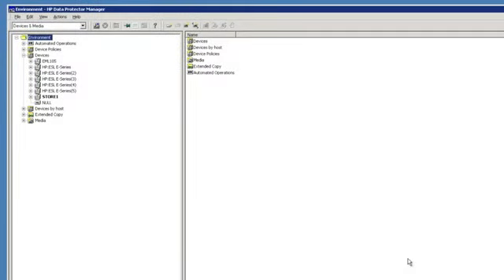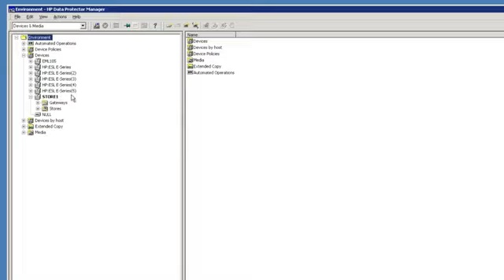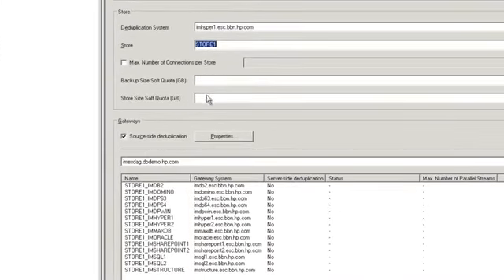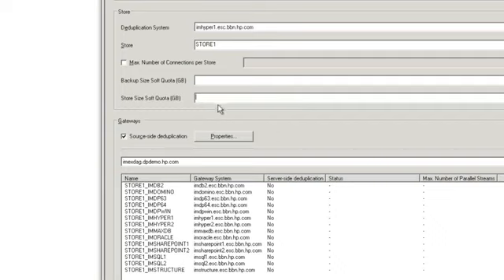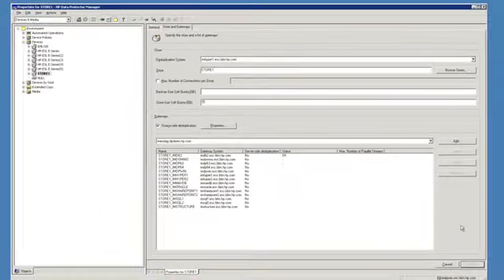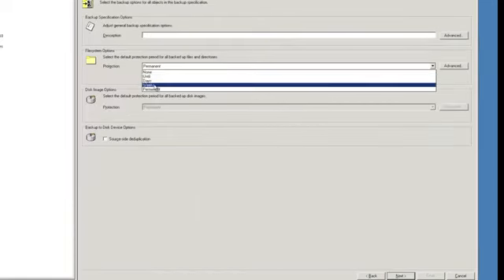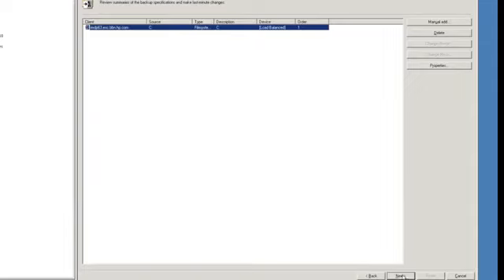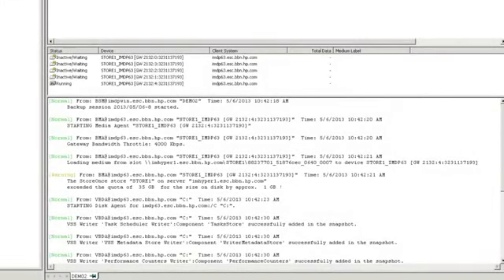HP Data Protector 8 Network Bandwidth Control